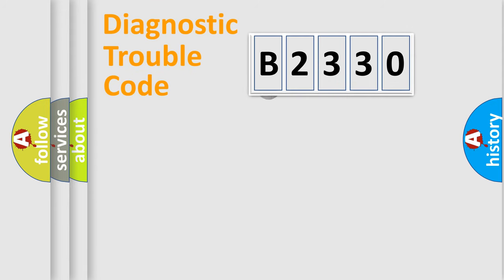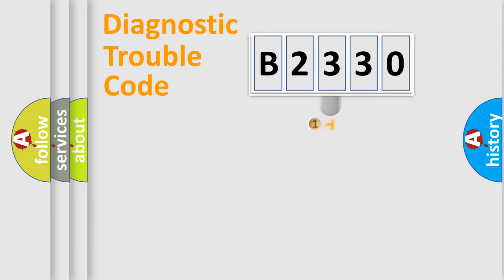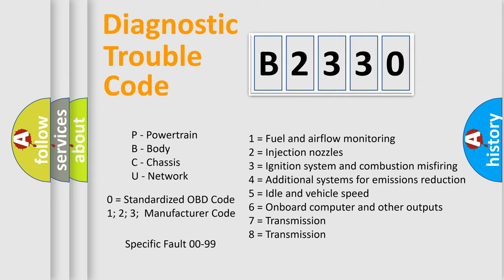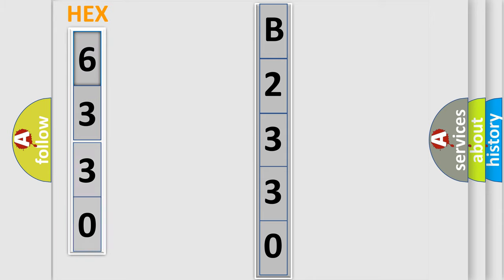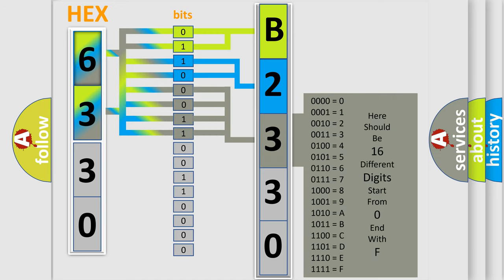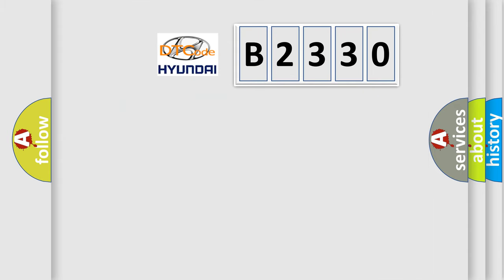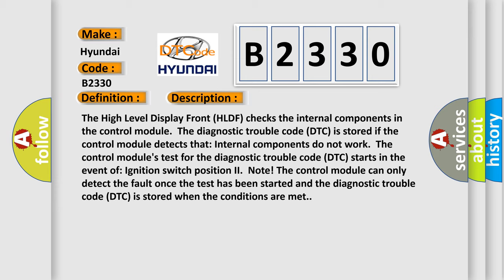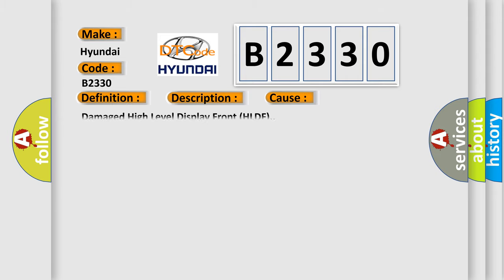DTC Hyundai B2330 Short Explanation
Contents:
0:21 Basic DTC analysis according to OBD2 protocol standard.
1:48 Insight into programming
2:58 A diagnostically understandable description of the Diagnostic Trouble Code
3:05 Basic error definition

Make:
Hyundai
Code:
B2330
Definition:
HLDF Temperature Sensor. General Signal Failures. Signal Signal Invalid
Description:
The High Level Display Front (HLDF) checks the internal components in the control module.The diagnostic trouble code (DTC) is stored if the control module detects that: Internal components do not work.The control modules test for the diagnostic trouble code (DTC) starts in the event of: Ignition switch position II.Note! The control module can only detect the fault once the test has been started and the diagnostic trouble code (DTC) is stored when the conditions are met.
Cause:
Damaged High Level Display Front (HLDF).